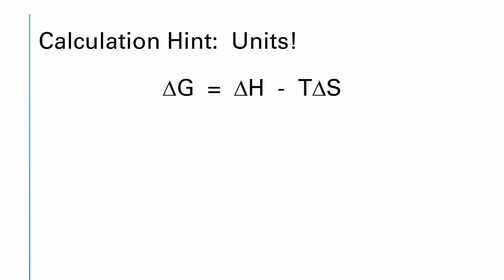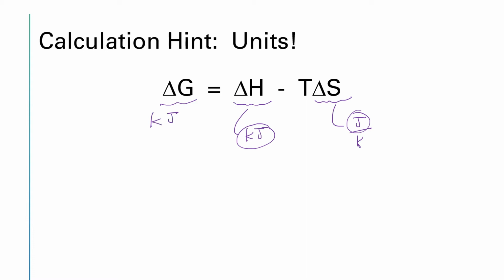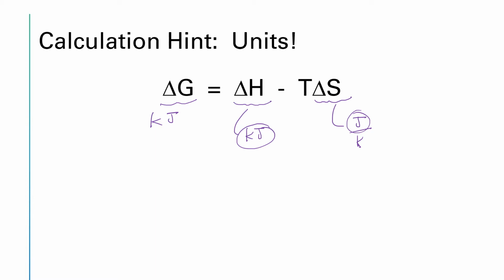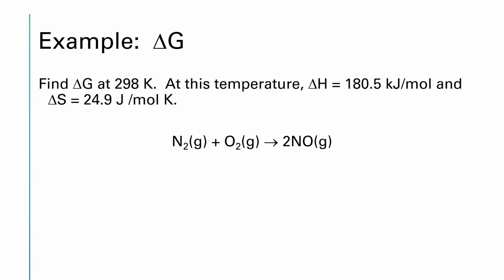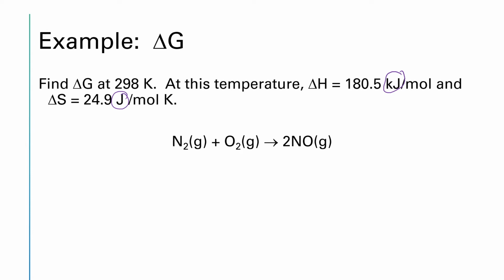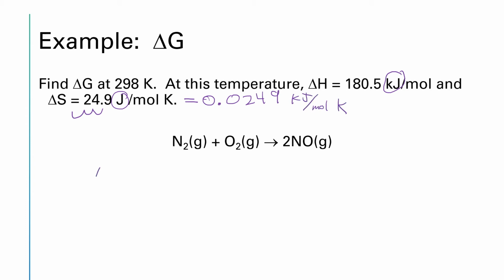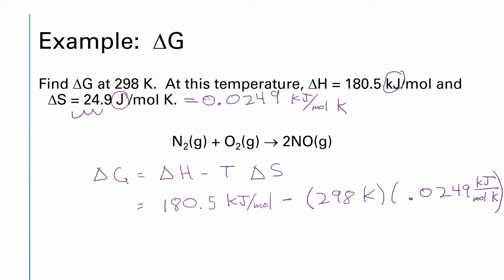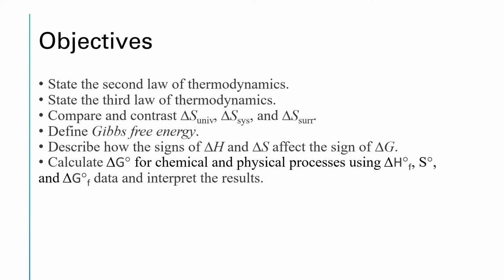CHEM 1342 Chapter 18 Part 6b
As you perform calculations with delta G = delta H - T delta S, remember that delta G and delta H are usually reported in kJ, which delta S is usually reported in J.  When you combine them in this equation, all three quantities need the same energy unit.